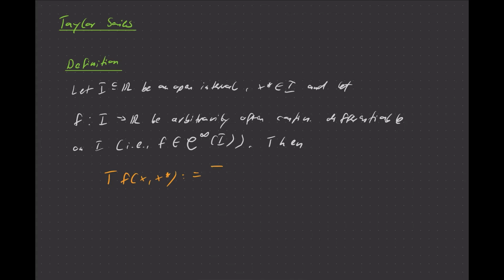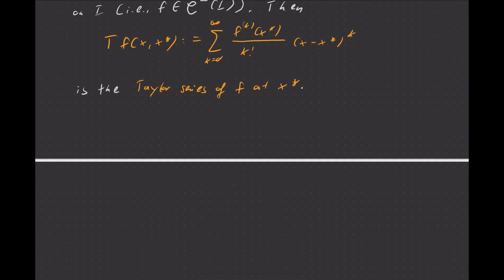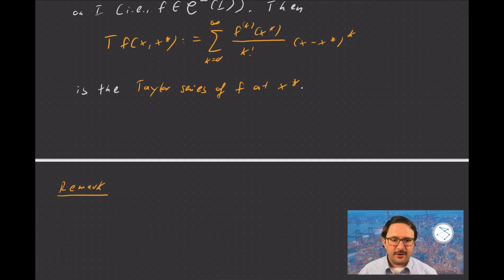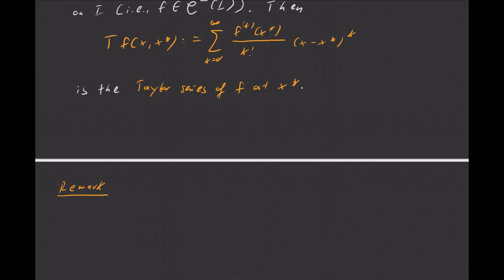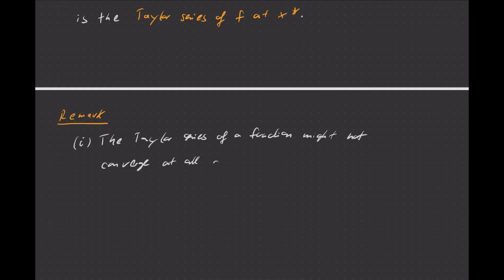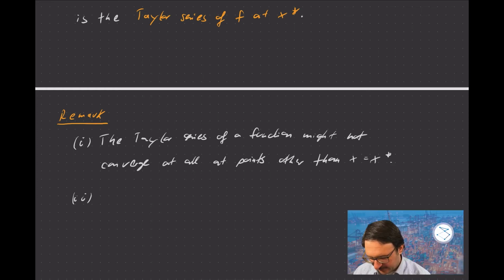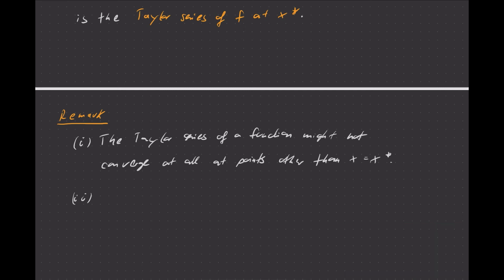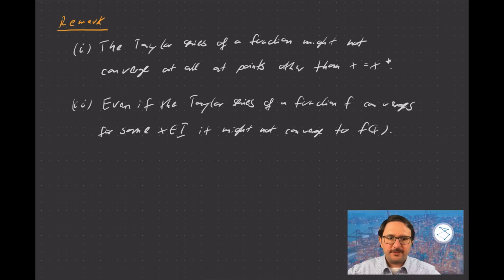MA9711: 093 - Taylor Series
Many functions can be represented by Taylor series. Using the investigations on approximation, we round off the topic by defining this kind of series.